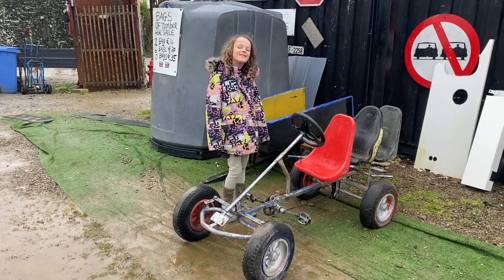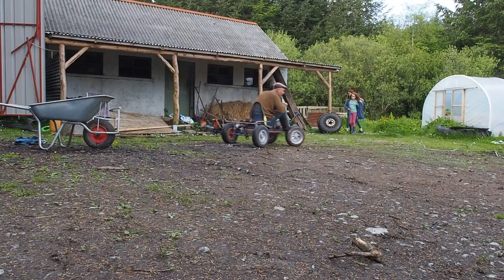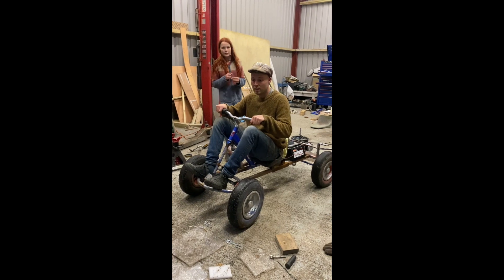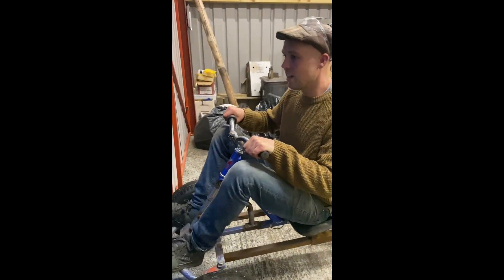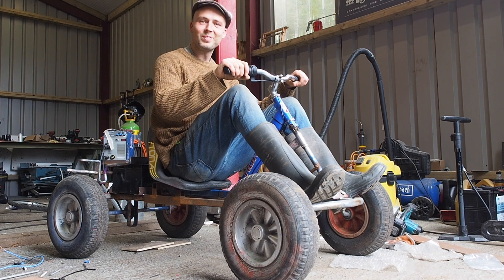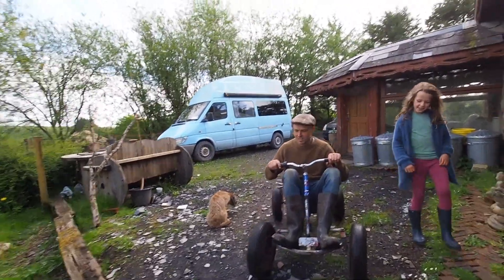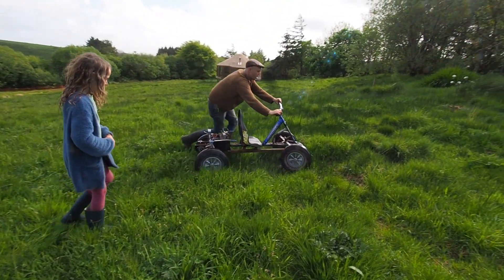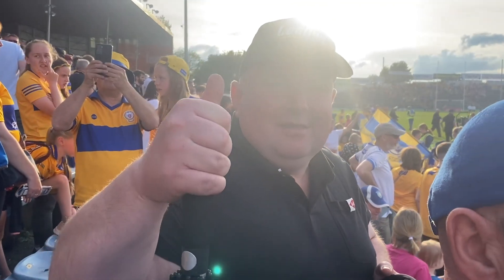DIY ELECTRIC GOKART MADE FROM SCRAP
We build a home made electric gokart out of scrap and an old bike!

24v 250w

We are- a family of four,
Mum- Annie,
Dad-Bruce
Two children Elsie and Betsy
3 dogs - Doug, Pip and Twig
3 Cats - McTat, Ash and Mowgli
2 Pygmy Goats - Treasure and Bell
1 Sheep - Luan
2 Pigs - Copper and Rascal
2 Budgies - Disco and Big Budge
2 Horses - Merlin and Montana

We decided to trade our busy life as home and business owners to chase the dream we’ve harboured for 10years.

After years of saying one day, we finally realised that these opportunities don’t just land in your lap and if we seriously wanted to make a difference to the Earth then we were going to have to stop talking about it and do it!

We sold all our stuff, got rid of the mortgage, sold our camper conversion business and landed in a dream come true. After traveling in our van we settled here in the west of Ireland. A place that has always been special to us. Annie is half Irish and since we met 13 years ago and she took me to meet her family i fell in love with Ireland too.

Now we’ve made this dream a reality there is no stopping us! our plan is to work hard, meet new people and learn new skills that will guide us on our journey of permaculture and creating a way of life that sings to us. One where we aren’t bound to the banks, working every hour and outsourcing all of our needs. A simple way of life, with connection to ourselves, each other, the earth and our community.

Vlogging with
iPhone 11
Insta360
Olympus OM-D 5 mk ii
Lens Olympus M.Zuiko Digital ED 7-14 mm F2.8 PRO Lens
Lens Olympus M.Zuiko Digital ED 12-40 mm F2.8 PRO Lens
Mic Rode VideoMicro Compact On Camera Microphone